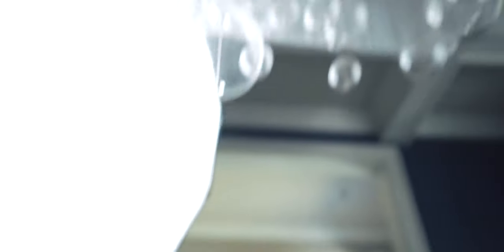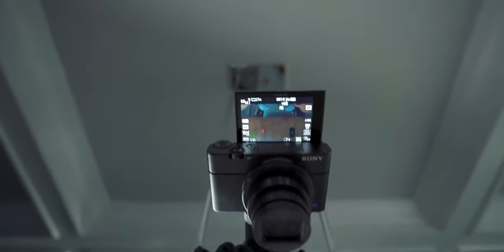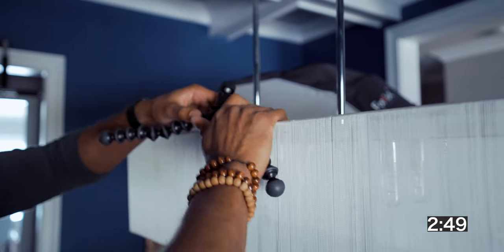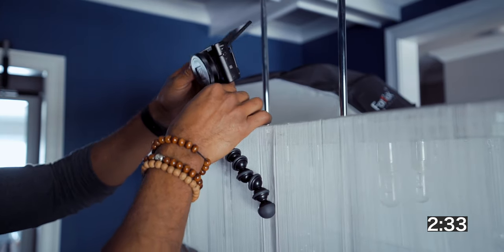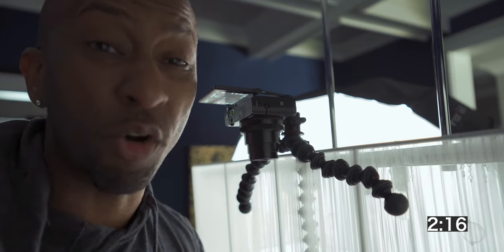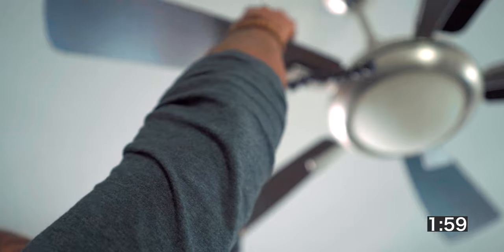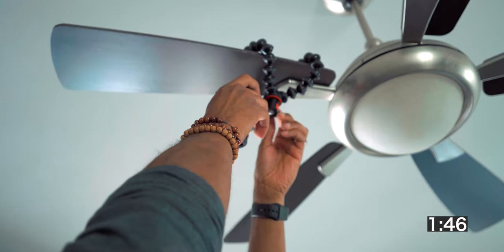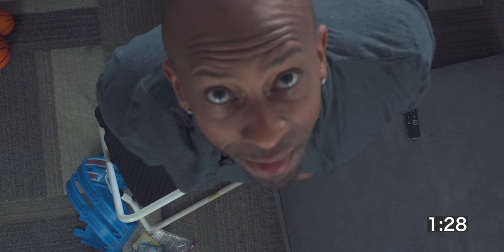DIY Top Down Overhead Rig Gorillapod Hack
DIY Overhead Rig: Gorillapod Hack

Check how to use a gorillapod to make easy overhead rig. This works especially well when you're not able to construct a big rig in any of your rooms.

My Gear:

Main camera
2nd Camera
Favorite Wide Angle Zoom
Best all round zoom lens
Best Portrait Lens
Best Wide Angle Prime
Best APSC Lens
Cable bag
Mavic Air